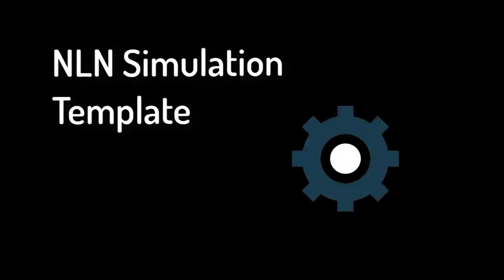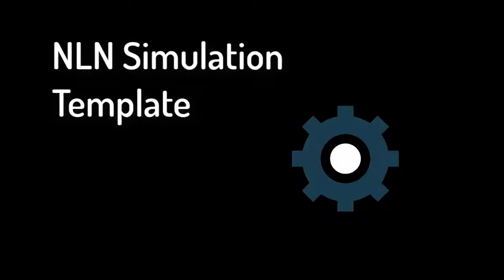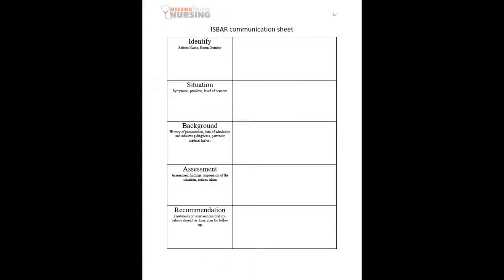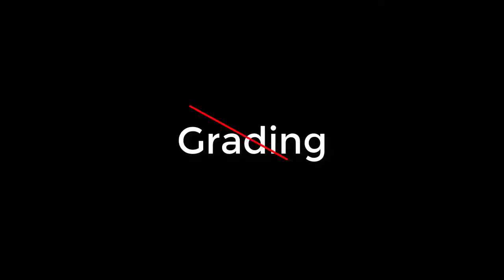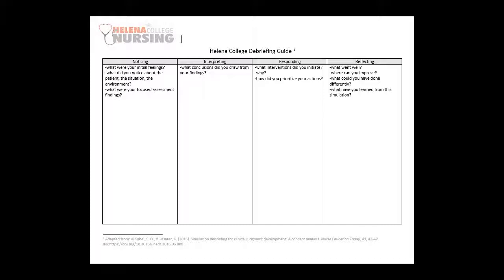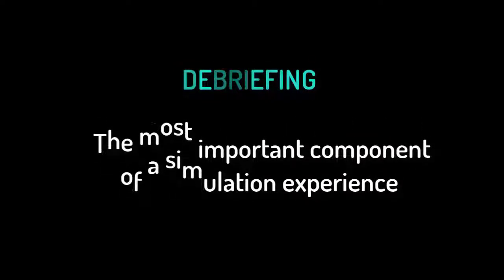Simulation Training Video